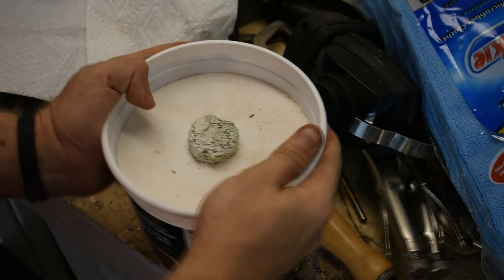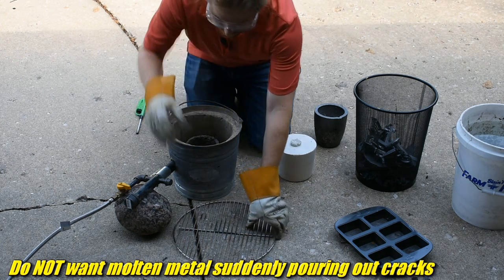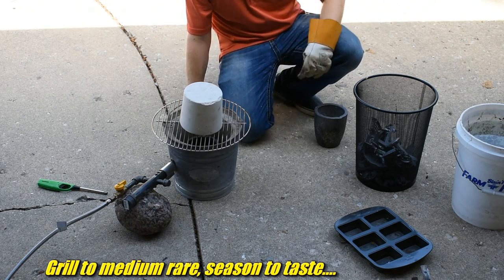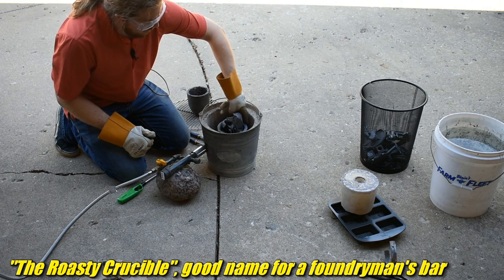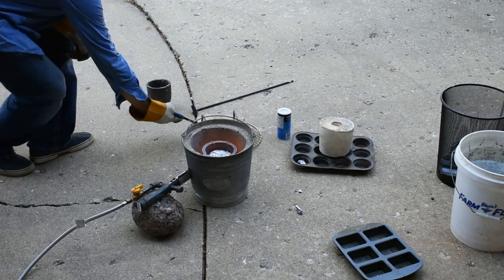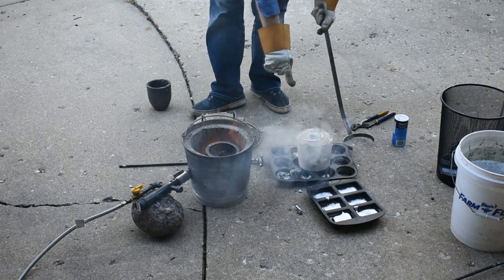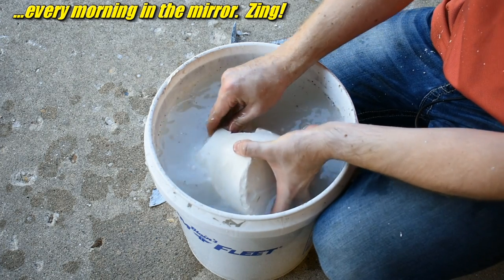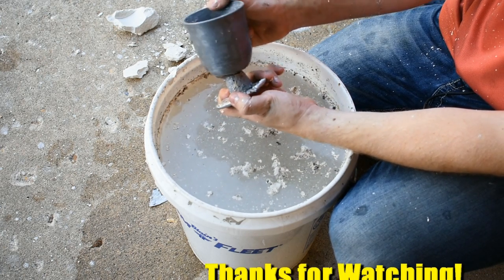Lost PLA Casting: First Try at Casting 3D Printed Parts in Aluminum at Home.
Today I try to combine my metal foundry activities with my 3D printing activities.  You can probably tell from "first try" that things don't go super well.  I 3D printed a mug in Prusa PLA using my Original Prusa i3 MK2S.  That part of the process went fine.  I then combined it with some wax and foam for the sprue, that part went fine.  I then put the 3d print into a plaster of paris mold.  That was a bit less "fine" but it seems to work.  in this video, i do the burn out of the plaster mold, melt the scrap aluminum into ingots, and also pour into the burned out lost PLA mold.  It was... quite an adventure for me.  The best adventures involve metal melting, and lots of fire from a janky propane burner.

This furnace is loosely based on the "mini metal foundry" design by Grant Thomson but with a different refractory lining, the burner is based on the "Oliver Upwind" burner design by Lionel Oliver.  I made it in this video

Mailing Address:
1818 Milton Ave STE 100 #1973